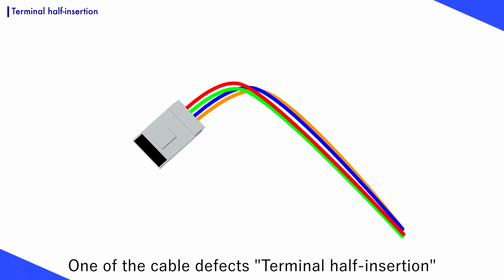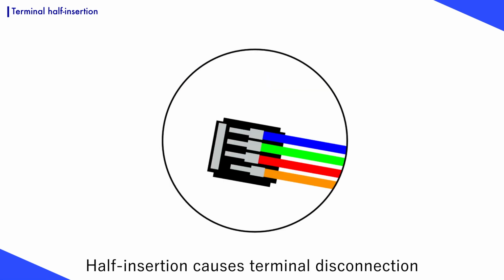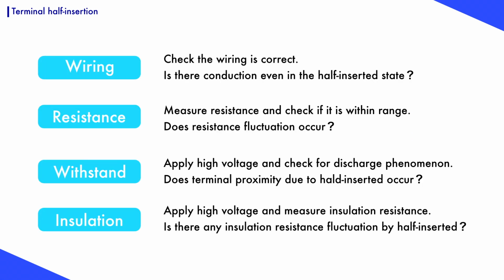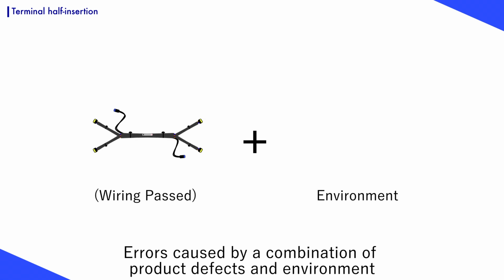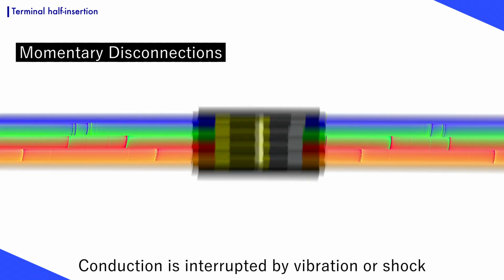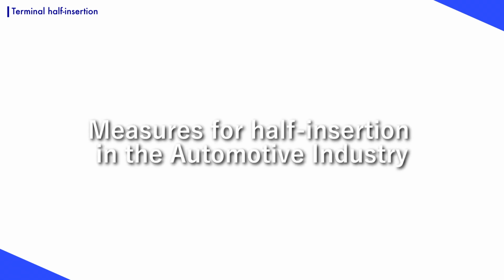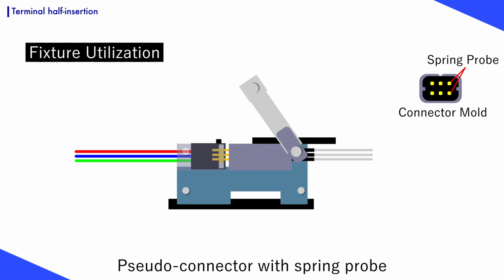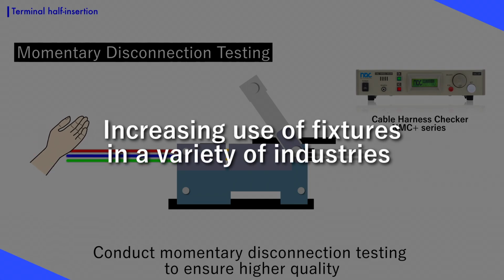[Cable & Harness Defects] Testing for Terminal half-insertion at connector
Terminal half-insertion is a manufacturing error commonly found in cables and harnesses.
In this video, we will introduce how this error occurs and a test to prevent outflow.

[Why does "half-insertion of terminal" occur?]
In many cases, the cause of terminal disconnection is half-insertion of terminals.
What is terminal half-insertion?

This is a condition in which the terminal is not fully inserted into the connector and the locking is not functioning.
Since housing is done by hand, errors can inevitably occur.
Therefore, it is necessary to perform a test to detect errors.

[Detection by electrical cable harness testing]
There are five types of electrical tests for harnesses.
What is an effective test for detecting terminal half-insertion??
It is difficult to detect by wiring testing and resistance testing since the resistance value is not expected to fluctuate even in the condition.
Also, applying a high voltage does not cause an error.

Momentary disconnection testing is effective in detecting terminal half-insertion.
Momentary disconnection is caused by a combination of product defects and the environment.
If the terminals are in contact, even slightly, conduction is possible.
However, if the cable is defective, vibration or shock will cause momentary disconnection.
In the case of half-insertion, pulling the terminal loosens it, resulting in a momentary disconnection.

Momentary disconnection testing is very effective as a countermeasure against the outflow of the terminal half-insertion products.
Demand for this testing is increasing as devices become more functional and complicated.

There are some old cable harness testers that are not available for momentary disconnection testing.
In many cases, our customers replace their old tester with our products in order to implement the momentary disconnection testing.

We would like to introduce methods to prevent terminal half-insertion in the automotive industry.
First of all, a retainer is attached as a part to prevent half-insertion.
In addition, fixtures are used for test adapters.
The fixture is a pseudo-connector using a spring probe, and a lever is used to apply a certain amount of pressure to the terminal to make it conduct.
If the terminal is not inserted correctly, it is pushed out.

In addition, a momentary disconnection testing can be performed to further improve the quality of the fixture.
The fixtures are also being introduced outside of the automotive industry.